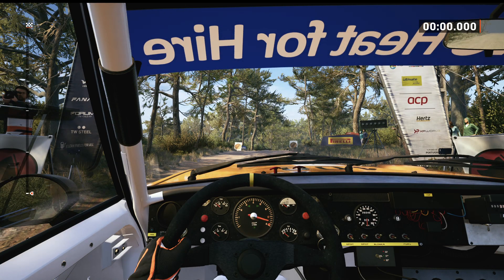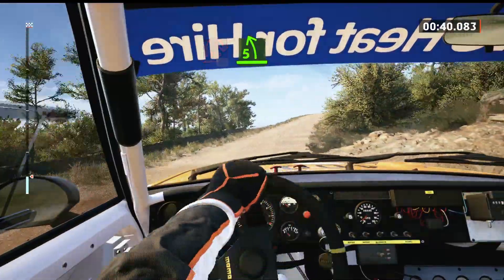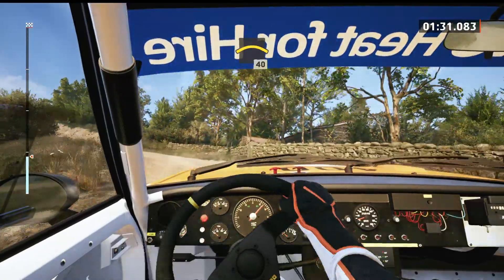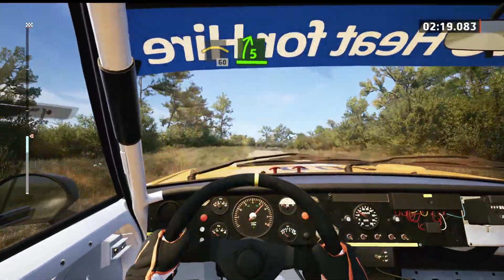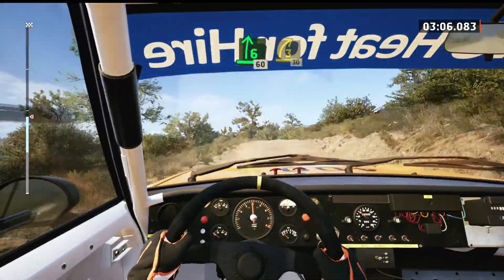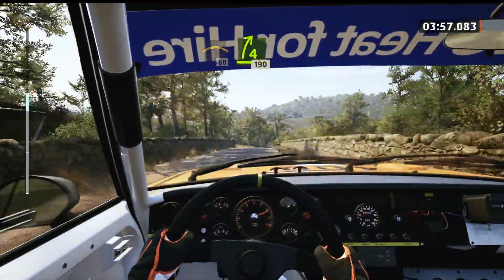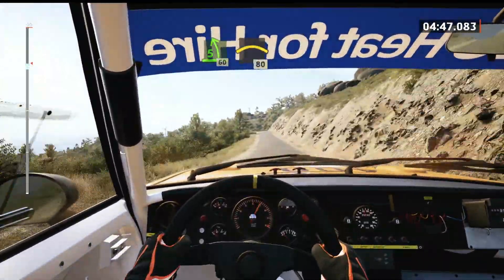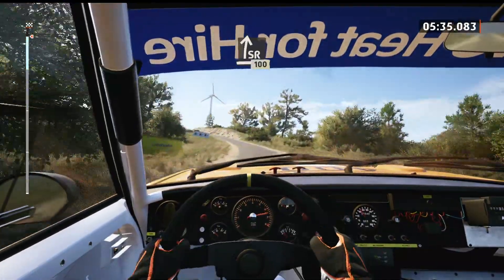EA WRC|Carrazedo|Opel Manta 400|G920